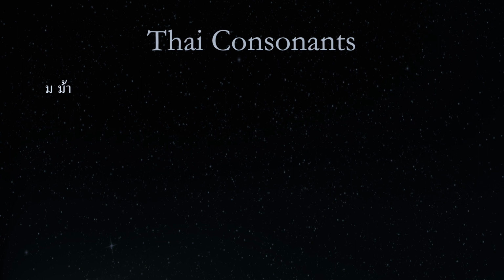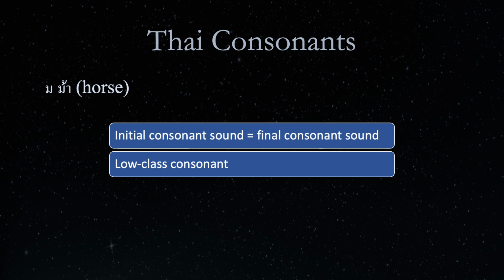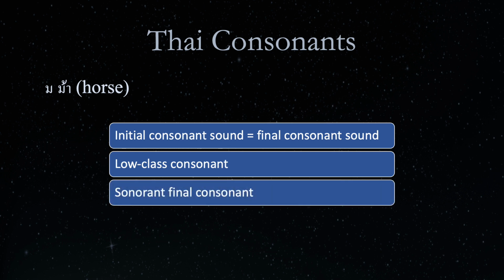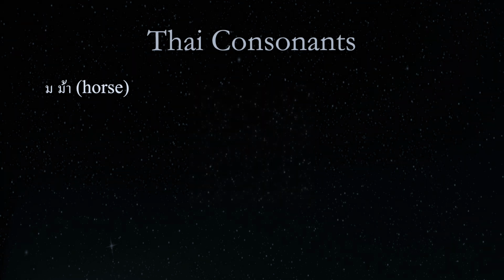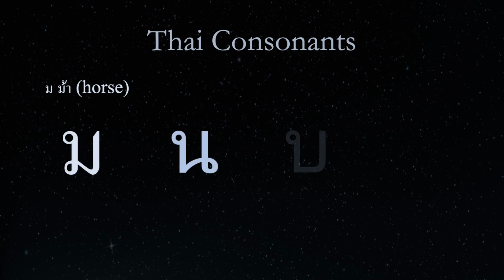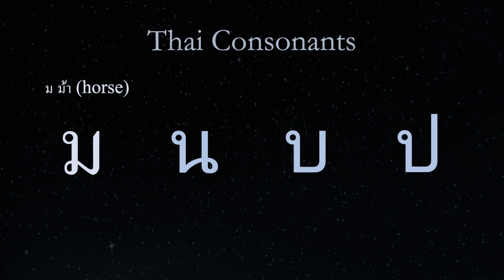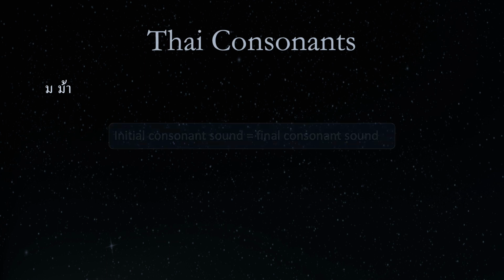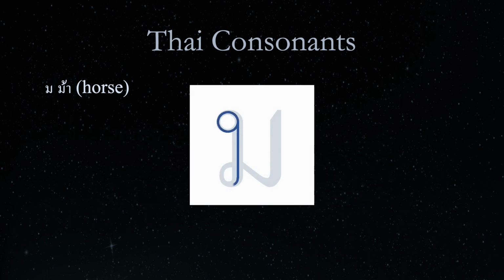Learn Thai 04: The Consonant ม ม้า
The Thai consonant ม ม้า.

References:
Becker, B. P. (1995). Thai for Beginners. Paiboon Publishing.
Smyth, D. (2014). Thai: An Essential Grammar (2nd ed.). Routledge.